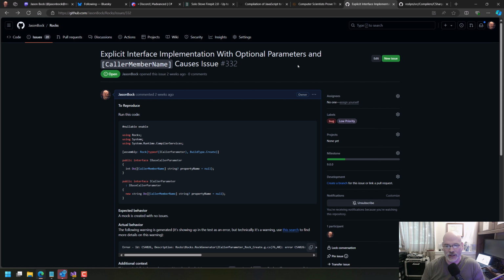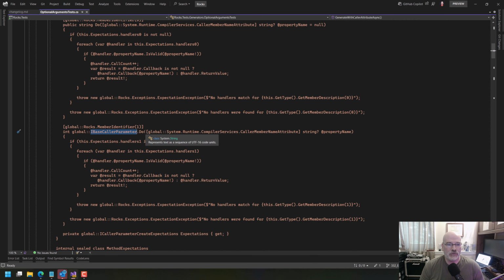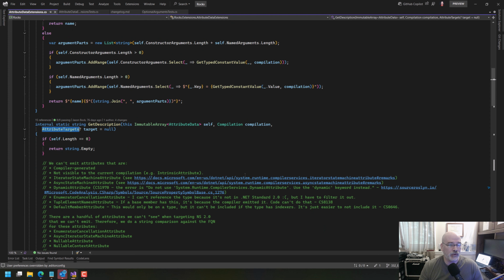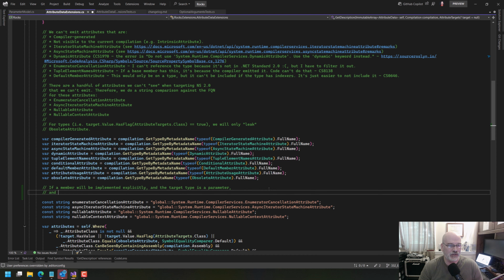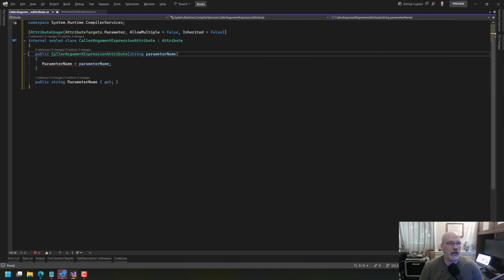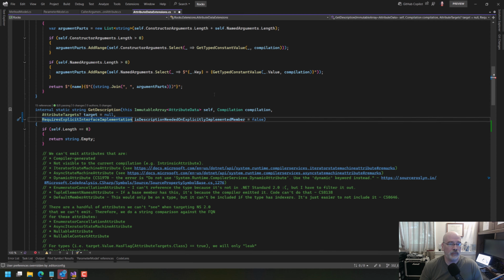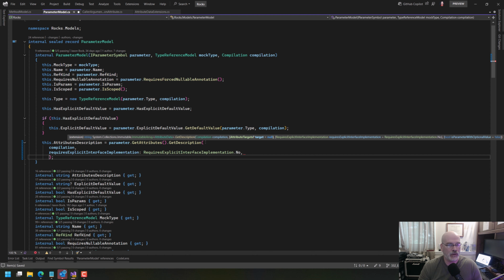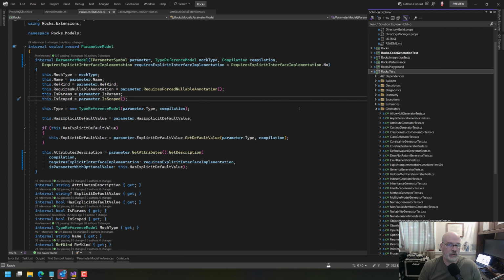FreeCodeSession - Episode 569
In this episode, I discuss backward compatibility, I tackle a problem with caller attributes on explicit implementations, I press F12 on an implementing method, I realize I need a polyfill, I figure out what my attribute method needs, I write bad code via copy/paste, I realize my mistake, and I consider the issue fixed.